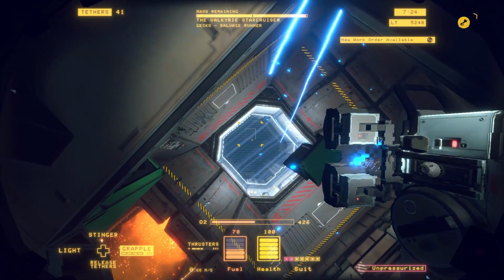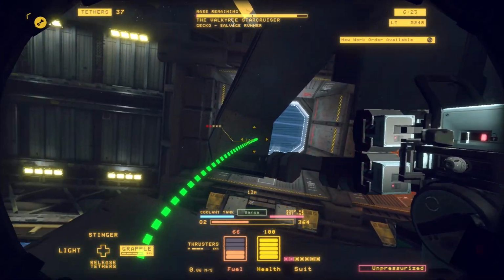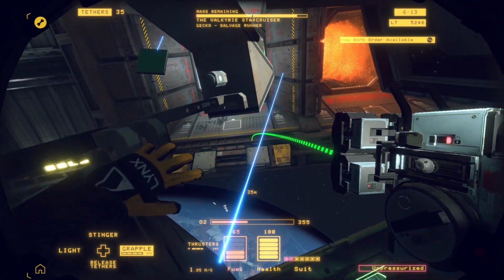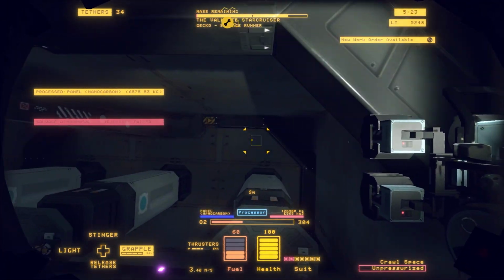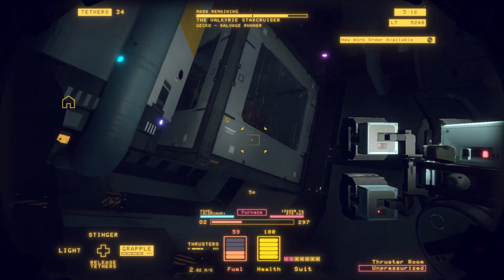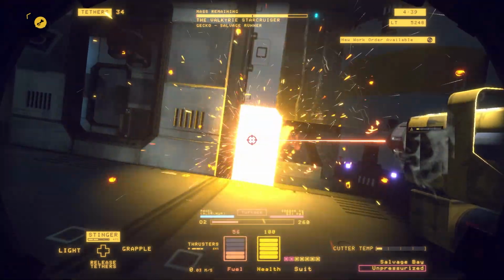Hardspace: Shipbreaker - Part 118 - FURNACE IS HOT